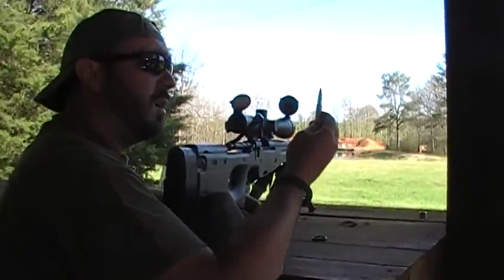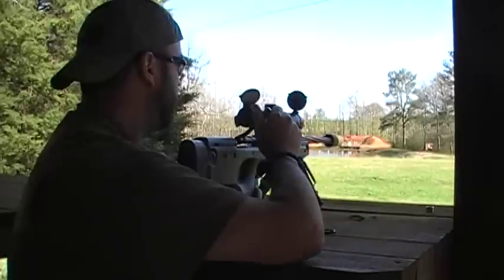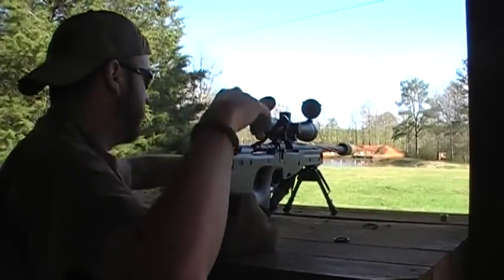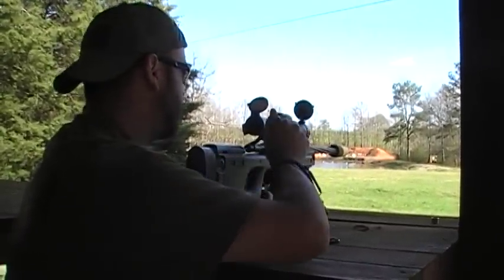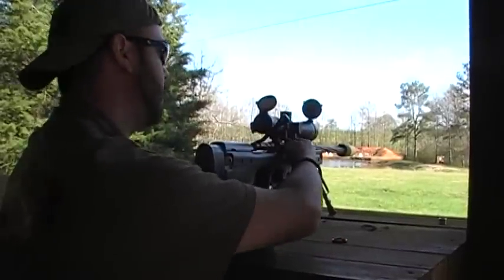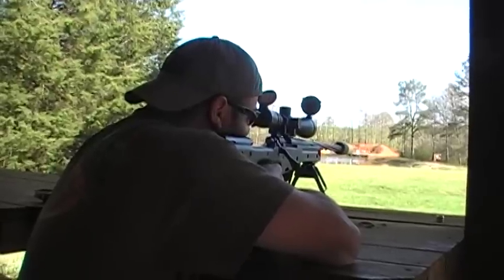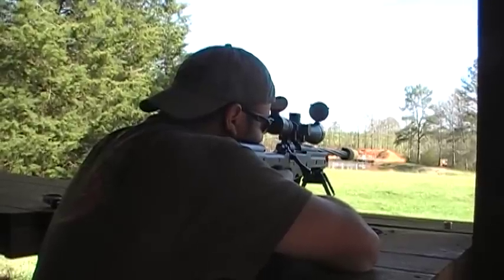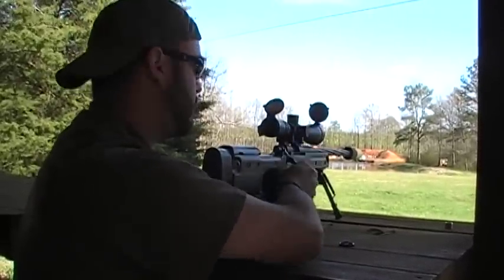MOV0B7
Shooting Liberty Suppressor's muzzle brake attachment on retrofitted SRT Shadow can. John Whidden built .308 with 26" Broughton 1/10 twist bbl with spiral flutes by Kampfeld Customs. Both supersonic and sub-sonic ammo.